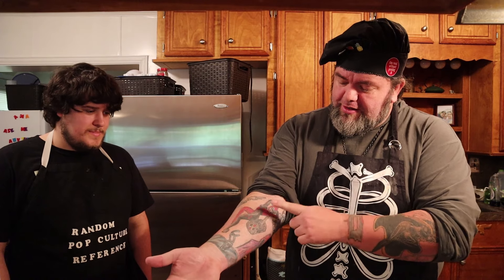Answering Your Questions